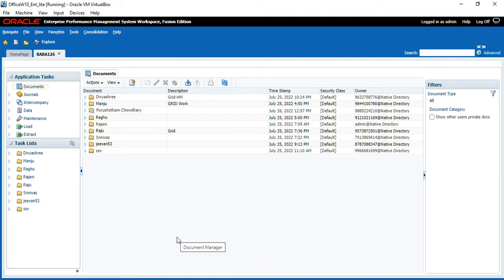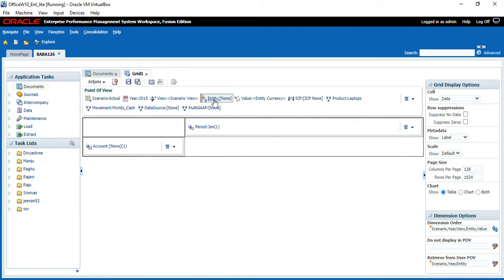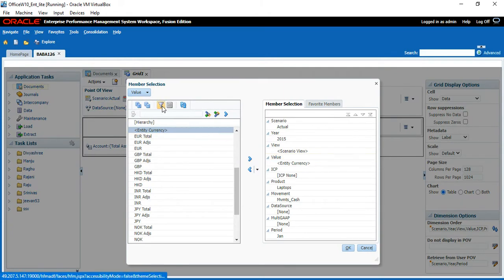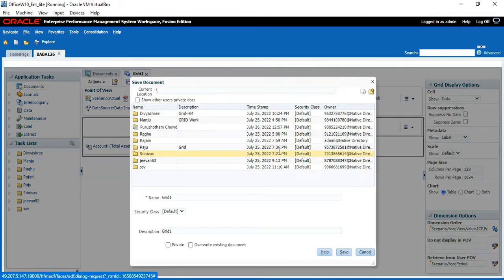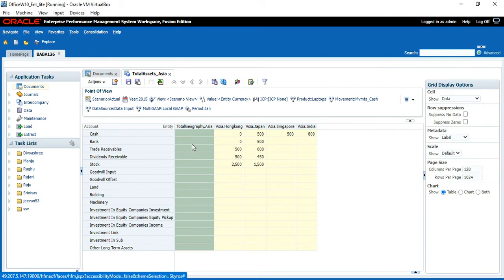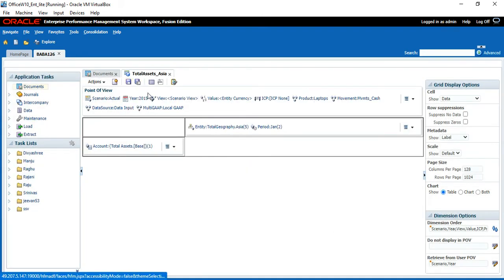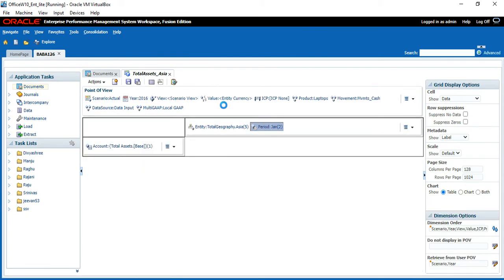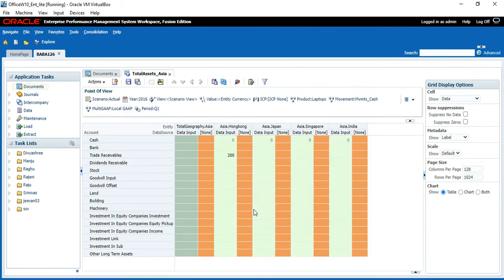2_HFM126 DataGrids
HFM Version 11.2.6 Creation of Data Grids